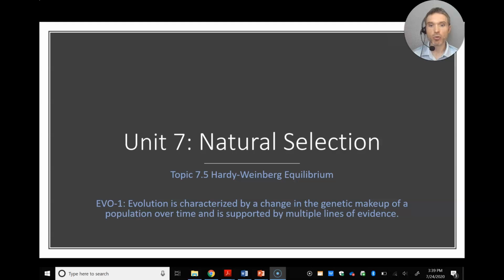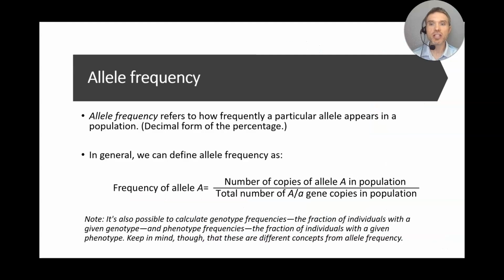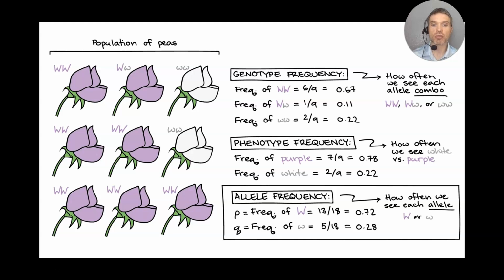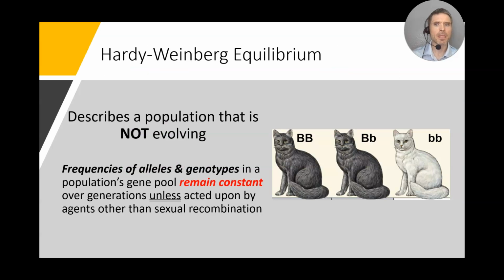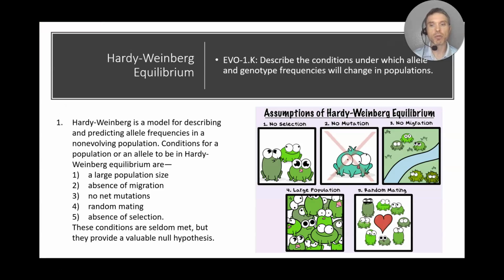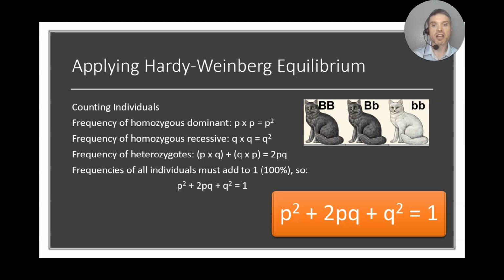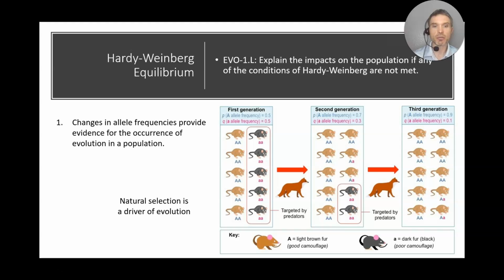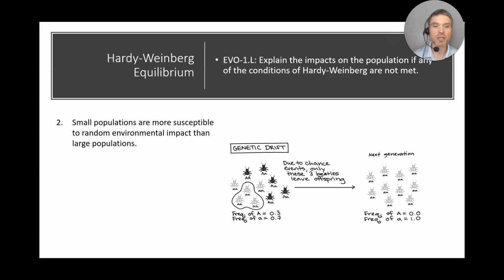7.5 Hardy-Weinberg Equilibrium